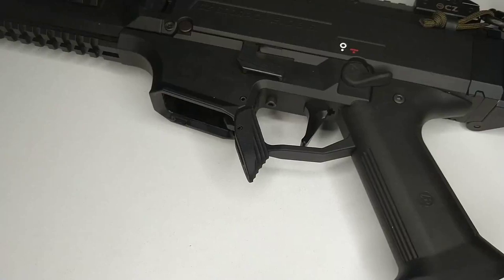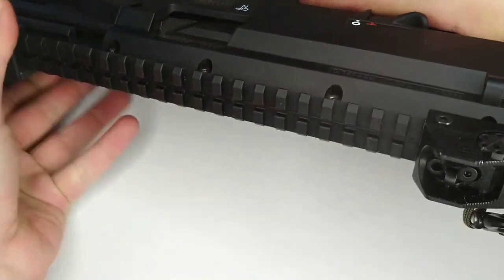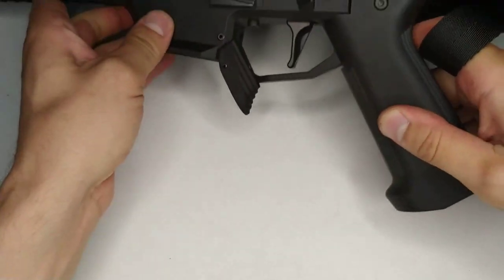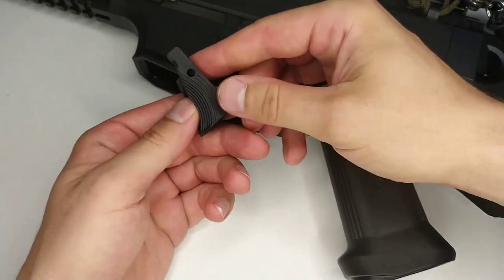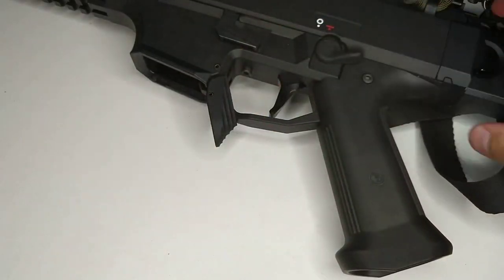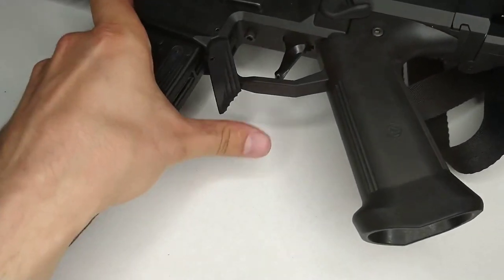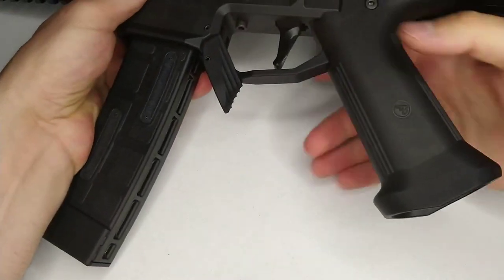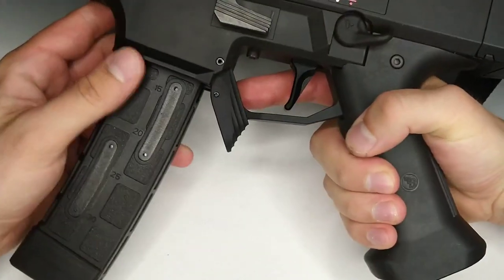Magazine catch for CZ Scorpion EVO 3 - Ascalon Arms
Introduction video of our new magazine catch for CZ Scorpion EVO 3.